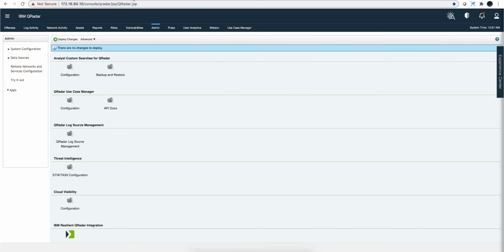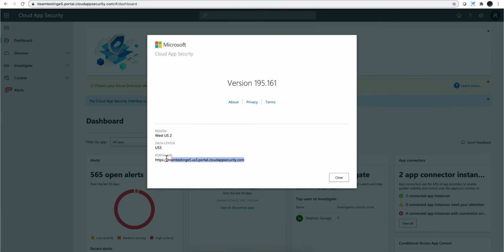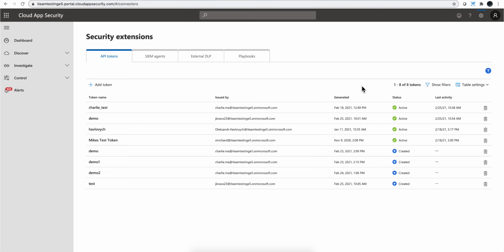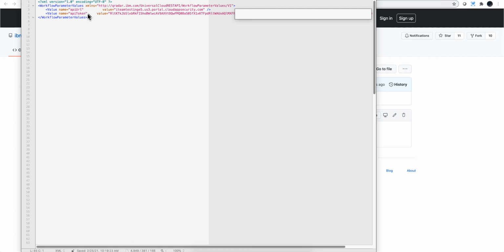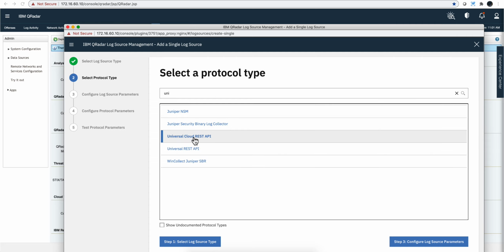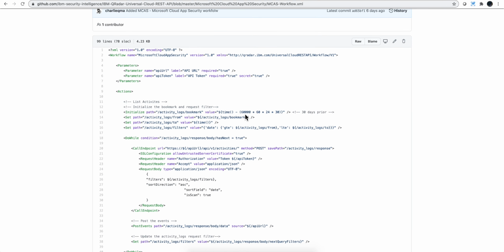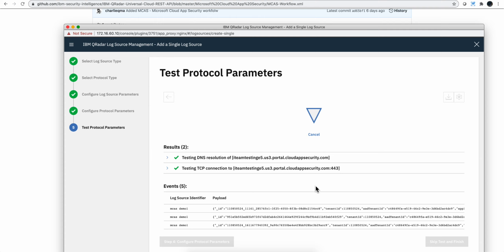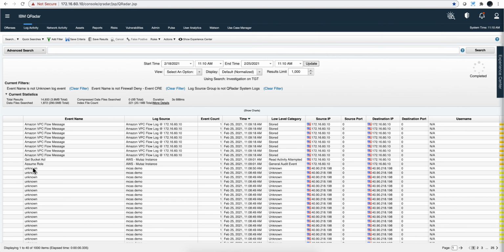Geting MCAS logs into QRadar